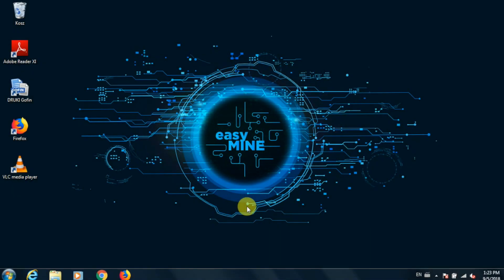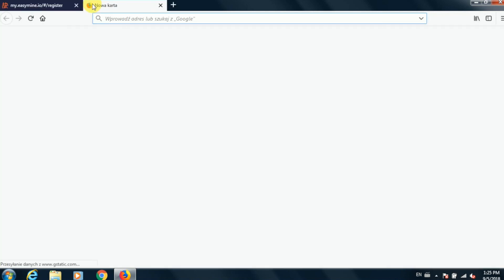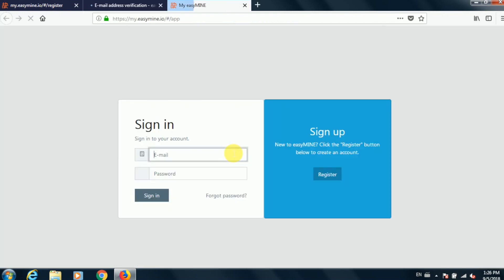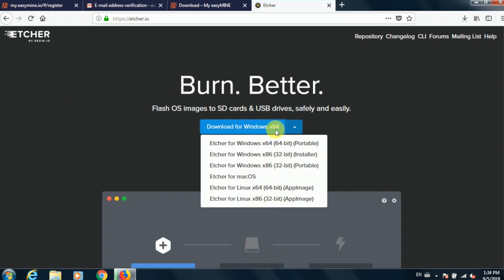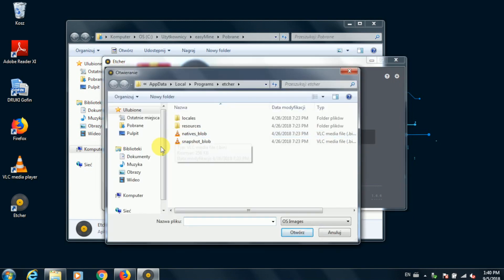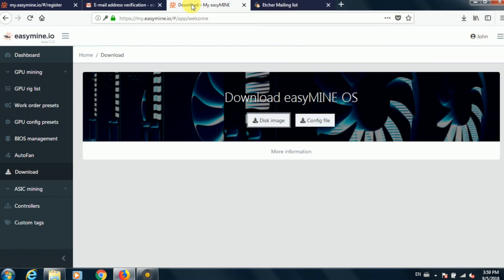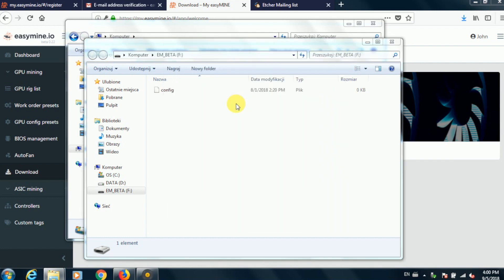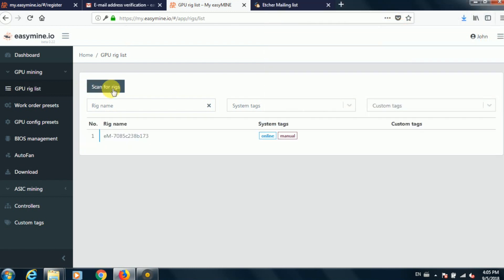How to install easyMINE software under Windows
easyMINE the best cryptocurrency mining solution for bear market!
Our software engineers constantly work to implement the most effective optimization solutions, in order to keep mining profitable even in a bear market.

A complete operating system and remote management platform, it is the perfect tool with which to delve into—and succeed in—the world of cryptocurrencies.

What makes easyMINE different? We want our platform to be accessible to everyone, which is why we put a lot of emphasis on user-friendliness. Installation is quick and straightforward. Hardware setup does not require specialized knowledge, since devices are detected and configured automatically. Importantly, all tasks are performed via an intuitive and easy-to-use graphical interface. This way, you can focus on more important aspects of the mining process.

Sending commands to entire groups of devices is a snap. You no longer need to waste time and effort reconfiguring each rig separately every time you need to switch to a different currency or pool. With easyMINE, all you need is a few mouse clicks—no matter if you’re dealing with several or several hundred units. Other common mining tasks are much easier, too. Simplified overclocking mechanisms reduce the likelihood of errors, and automated BIOS optimization and flashing helps you get the most of your graphics cards with less hassle. And to better keep an eye on things, you can review device event logs and mine status history up to 30 days back.

Adaptability is indispensable to remain competitive in the cryptocurrency business. This is why easyMINE is constantly developed and improved, with exciting new features added via frequent updates. The system’s functionality can be also easily extended with external devices. Our rig resetters let you remotely reboot unresponsive machines, while ASIC controllers interface with your ASIC miners for more convenient configuration and monitoring—all directly from the easyMINE dashboard. But easyMINE is not just a mining platform; it is a complete mine management platform. You can easily add user and client accounts and precisely control who has access to which parts of the system.

Detailed documentation is available online, but if you need any assistance—don’t hesitate to write us. E-mail support is available to all users, and we do our best to respond to all messages as soon as possible. Give easyMINE a try and see for yourself how easy and rewarding cryptocurrency mining can be!